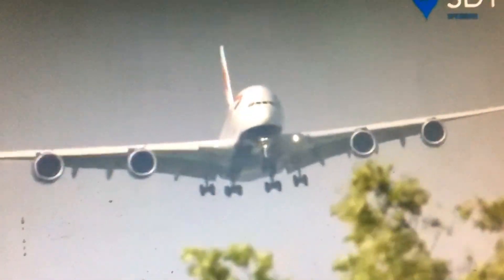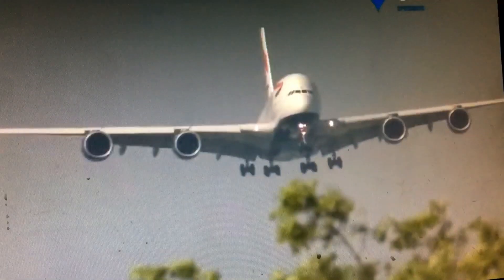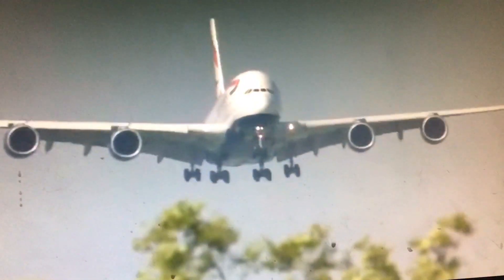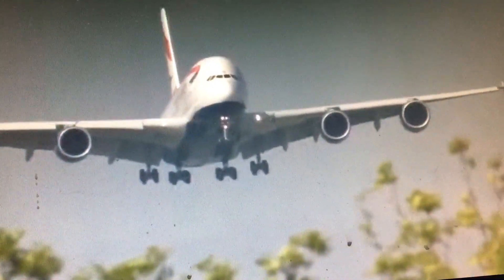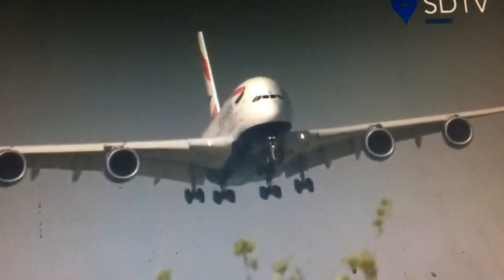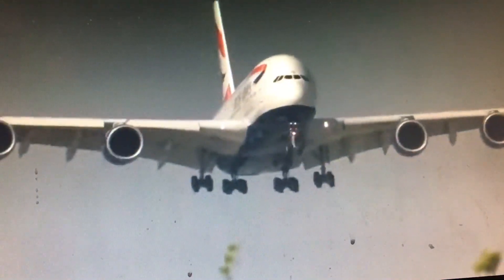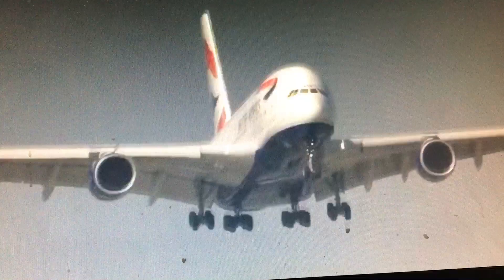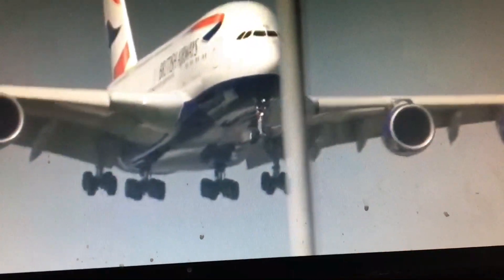British airways airbus a380 landing at Heathrow